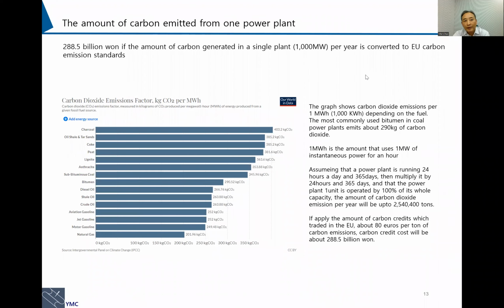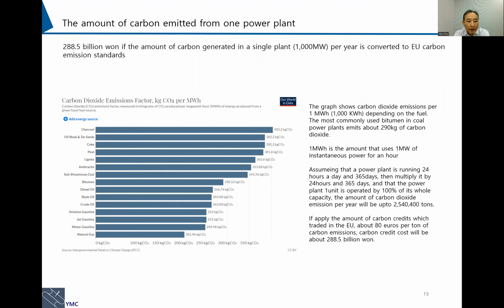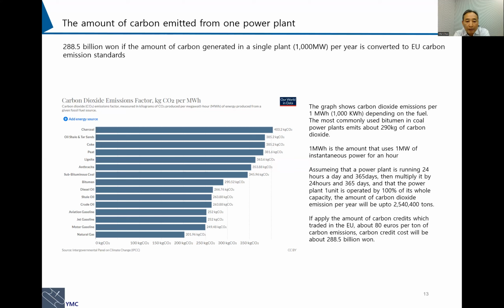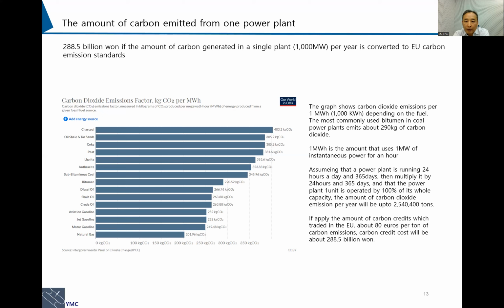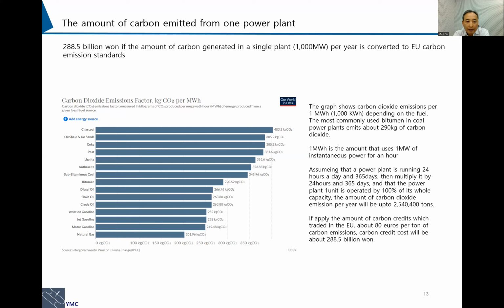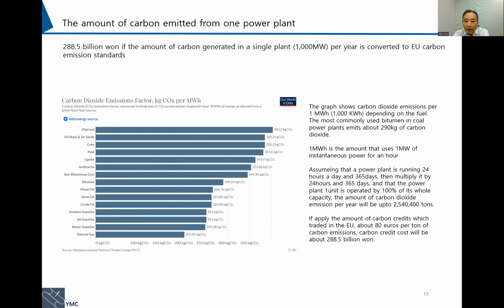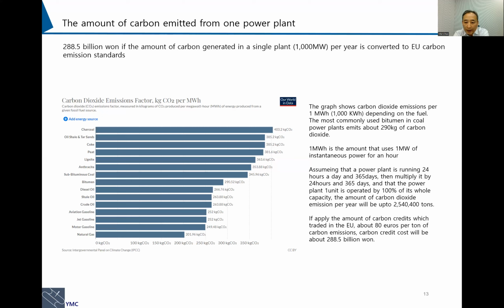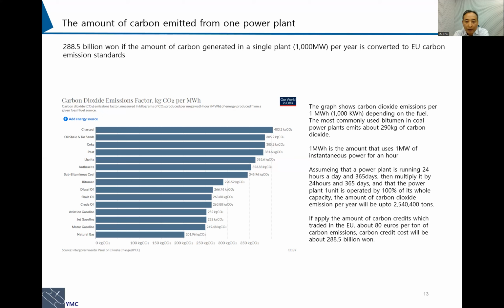Carbon and coal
The graph shows carbon dioxide emissions per 1 MWh (1,000 KWh) depending on the fuel. The most commonly used bitumen in coal power plants emits about 290kg of carbon dioxide.

1MWh is the amount that uses 1MW of instantaneous power for an hour

Assumeing that a power plant is running 24 hours a day and 365days, then multiply it by 24hours and 365 days, and that the power plant 1unit is operated by 100% of its whole capacity, the amount of carbon dioxide emission per year will be upto 2,540,400 tons.

If apply the amount of carbon credits which traded in the EU, about 80 euros per ton of carbon emissions, carbon credit cost will be about 288.5 billion won.